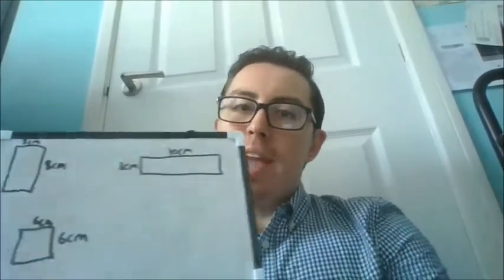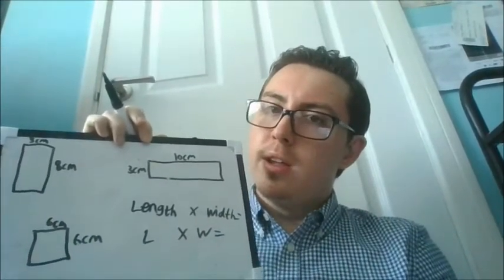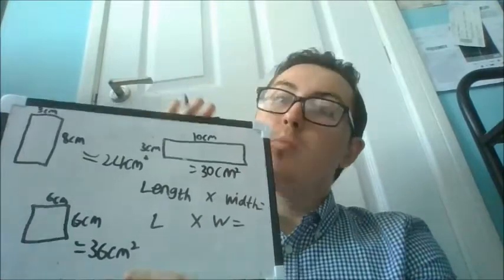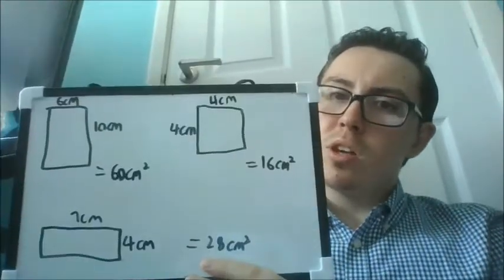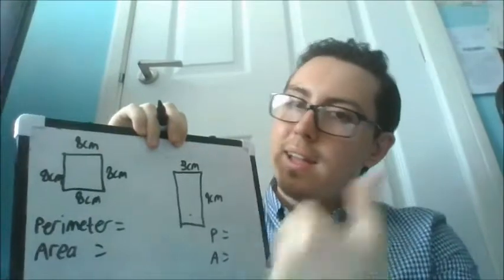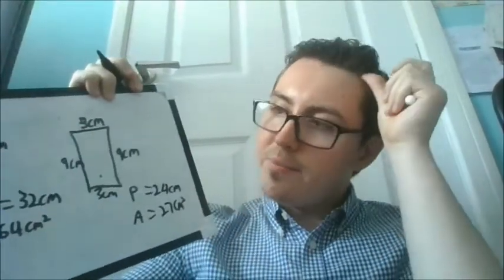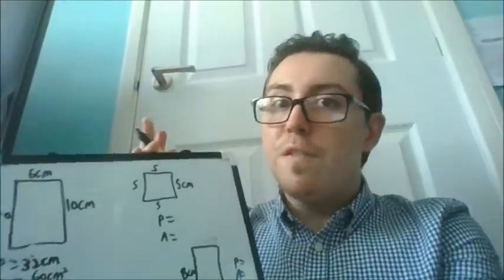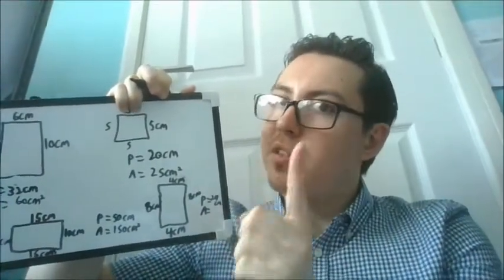Maths Intervention Part 2 with Mr McDonagh